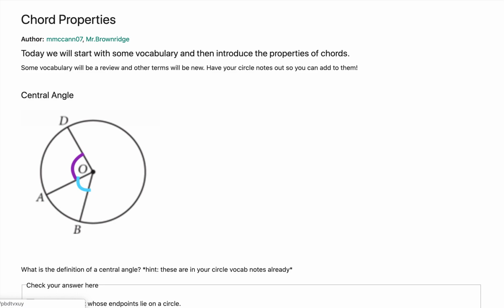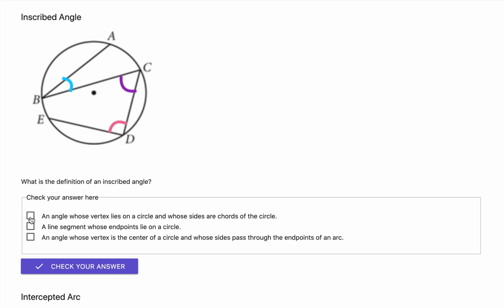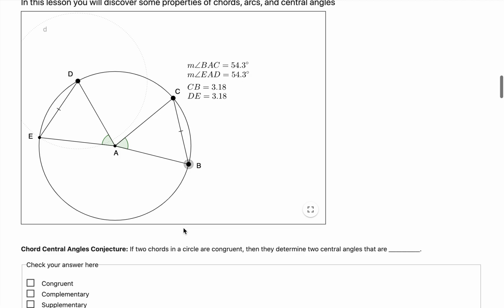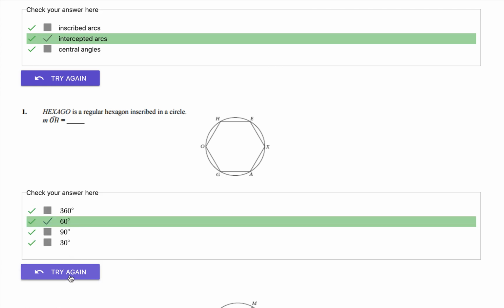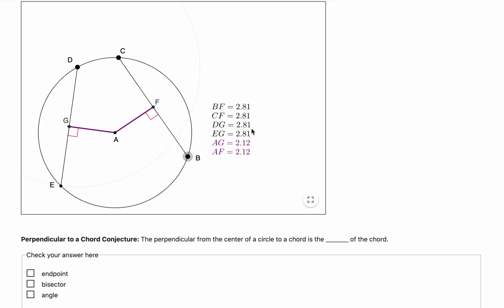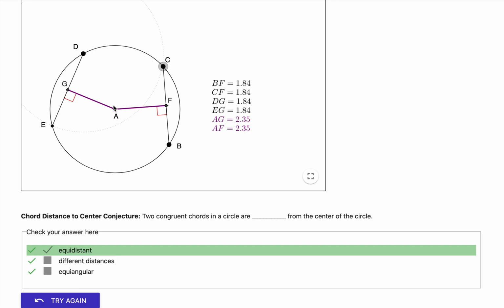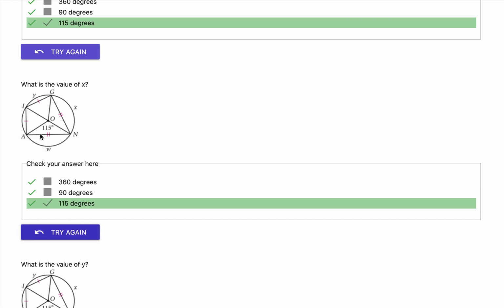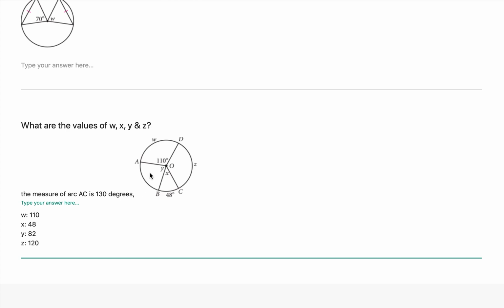Ridge 8 Virtual Learning Circles Lesson 3